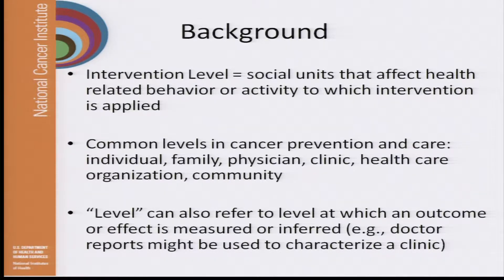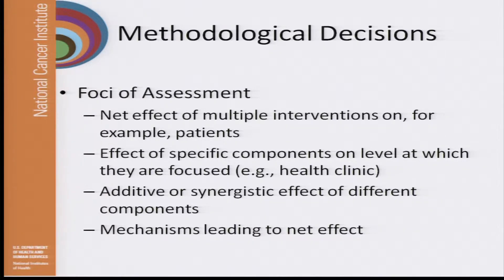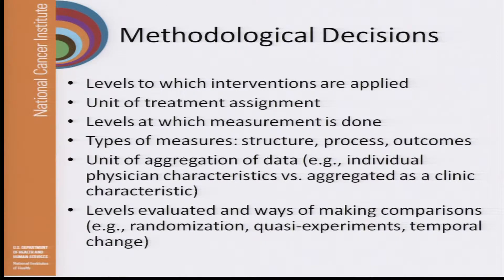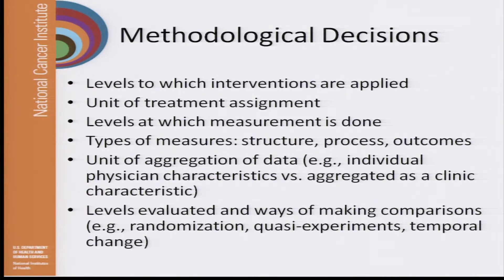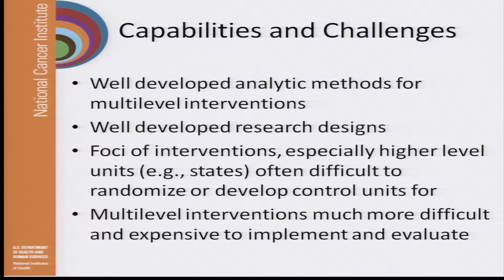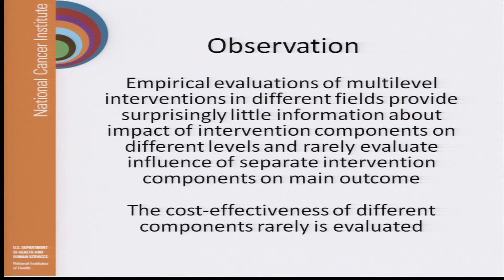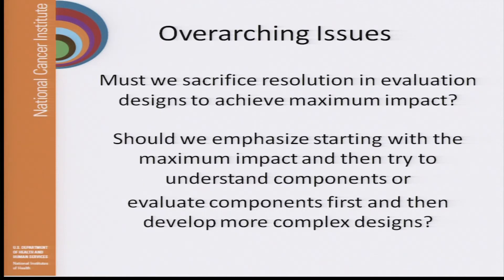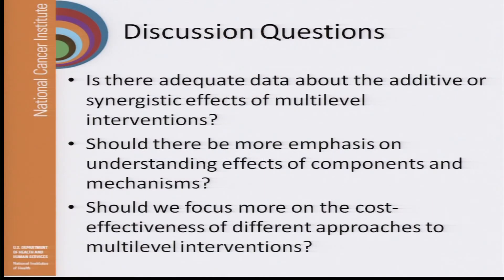Multilevel Interventions in Health Care Conference: Presentation by Paul Cleary, PhD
Multilevel Interventions in Health Care: Building the Foundation for Future Research Goals

Multilevel Interventions: Study Design and Analysis Issues Lead author: Paul Cleary, PhD (Yale University)

This paper will discuss approaches to studying multilevel interventions across the cancer care continuum, and in other therapeutic areas. The paper will reference existing reviews of the statistical issues and discuss the strengths and weaknesses of available study designs using examples where possible.

Conference Description
The research conference sponsored by the National Cancer Institute assembled health care researchers, clinicians, and administrators to discuss the importance of multilevel approaches to improving health care quality in the United States.  It occurred over two days and was associated with the American Society for Preventive Oncology's (ASPO) annual meeting in March of 2011.

This presentation is one of 13 research papers. The conference offered platforms for participant discussion and engagement regarding the opportunities and challenges of multilevel intervention research. Recorded sessions, presentation slides, and additional resources are available